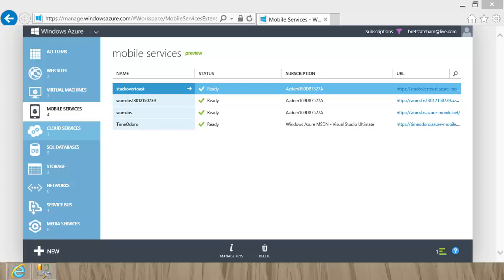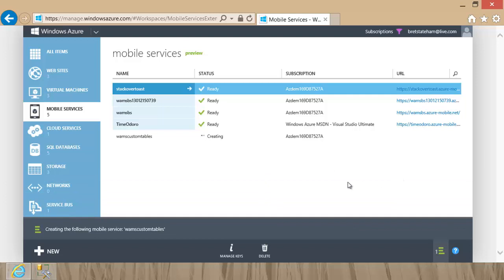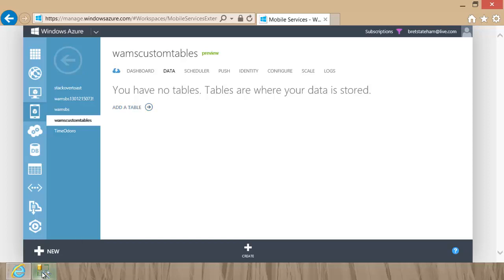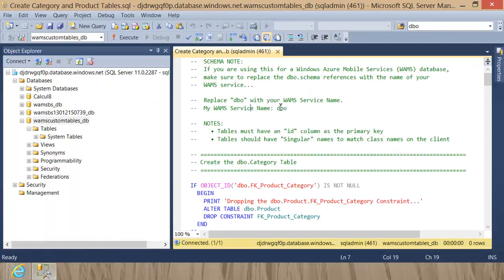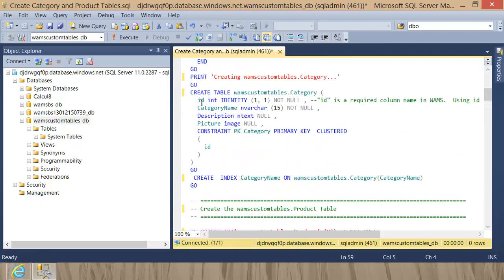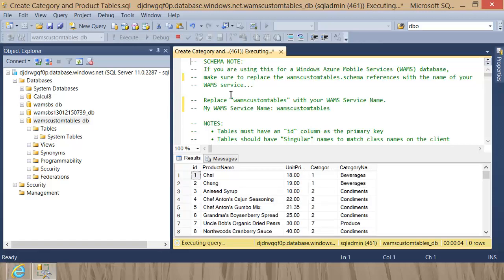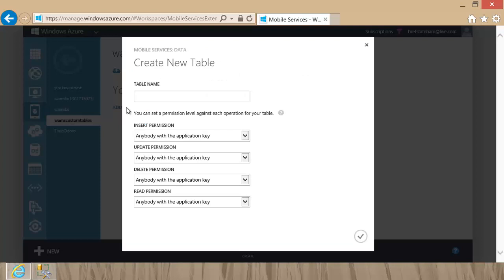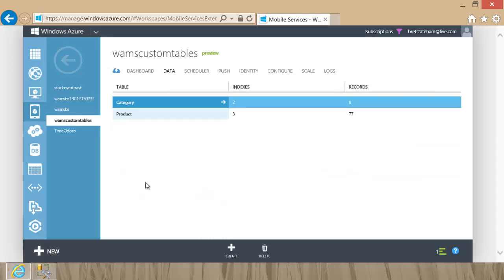Creating Custom Tables with Windows Azure Mobile Services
In this quick demo I show you how to create your own tables in a SQL Azure using SQL Server Management Server, and then connect up to them using Windows Azure Mobile Services.

You can grab the script I use in the video

And my blog post about this topic can be found